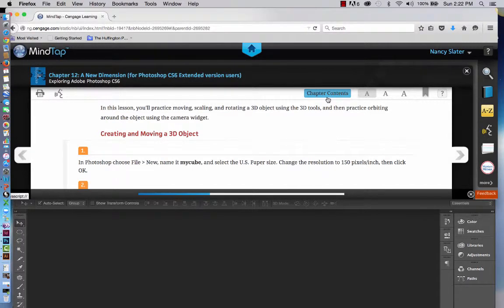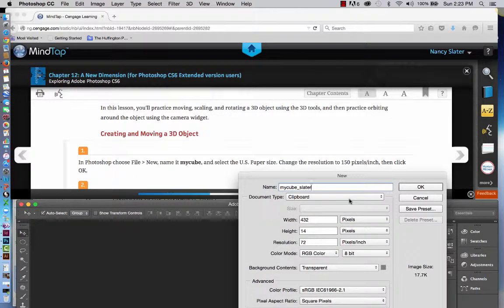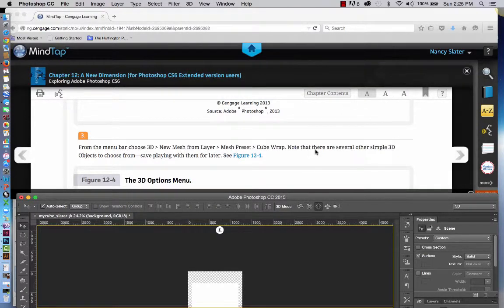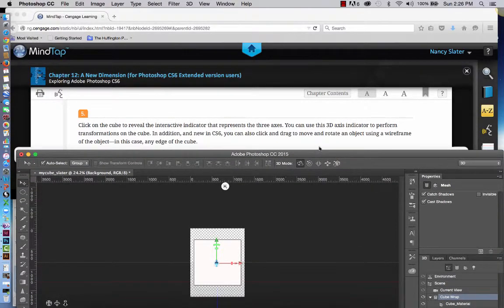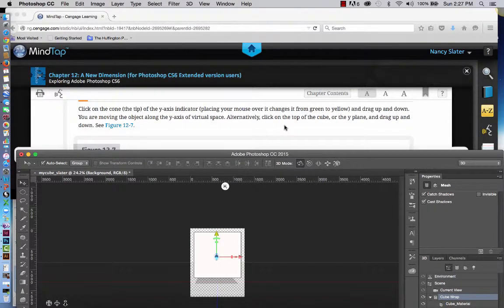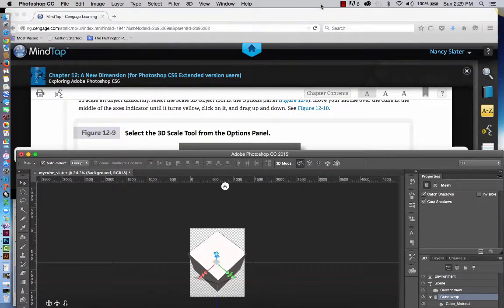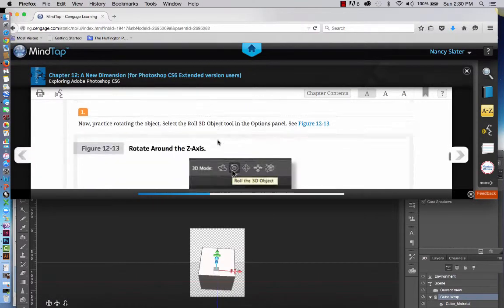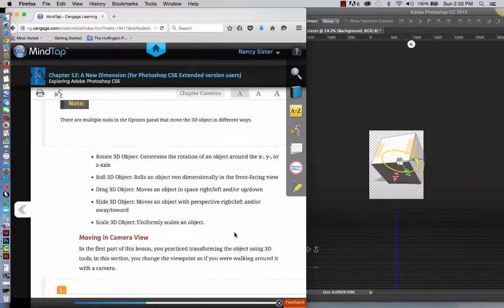Chapter 12 Demo 1 PSD